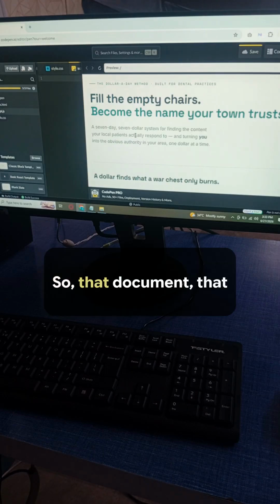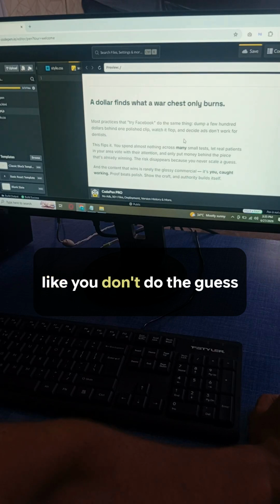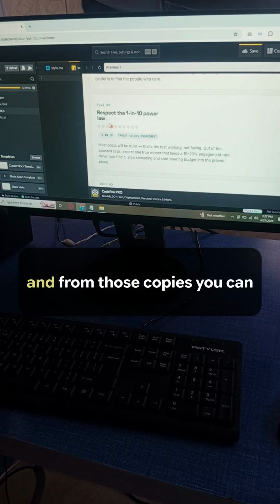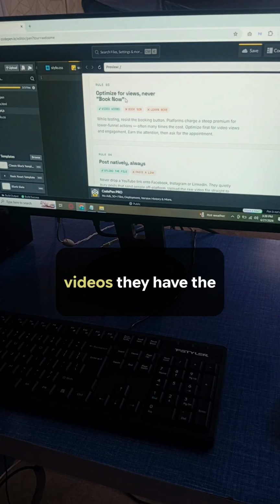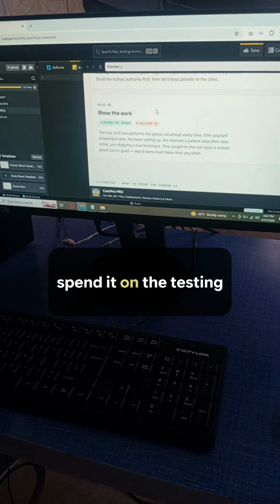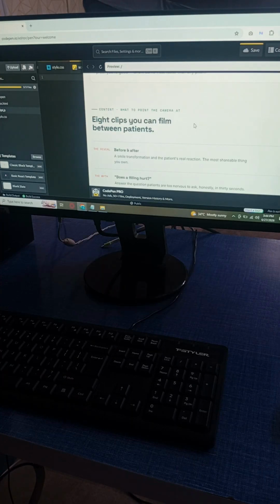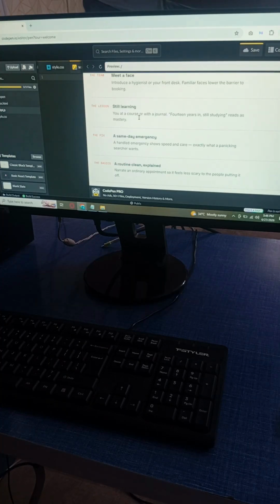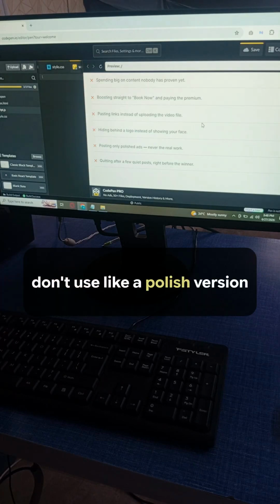Stop Wasting Money on Dental Ads: The $1/Day Strategy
Are you dumping hundreds of dollars into polished Facebook ads for your dental practice, only to hear crickets?

Most clinics try to buy attention with expensive commercials. But local patients don't want polish—they want proof. In this video, we break down the Dollar-a-Day Method, a 7-day micro-testing system designed specifically for dental practices to find winning content, build local authority, and fill empty chairs without burning through your marketing budget.

⏳ What You'll Learn (Chapter Markers):

0:00 – Why traditional dental ads fail (and what to do instead)

1:15 – The 7-Day Micro-Test Explained

2:30 – Rule #1: Respect the 1-in-10 Power Law

4:00 – Why you should NEVER optimize for "Book Now" immediately

5:45 – 8 video ideas you can film between patients (Before & Afters, The Myth, The Calm)

8:10 – How to scale the winning video to dominate your local market

🦷 Ready to have this run for you?
If you want to become the name your town trusts without guessing what content works, AWS Digital builds the entire system for you—from filming angles to daily dollar tests.